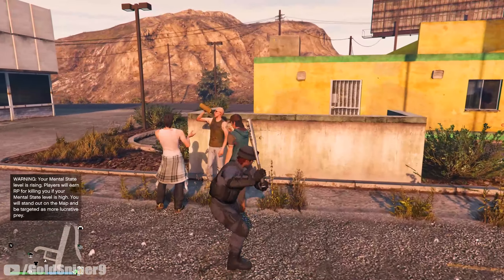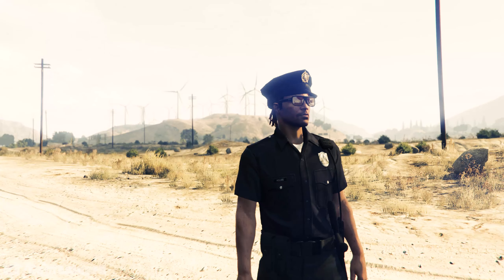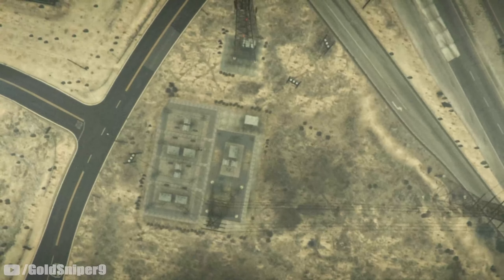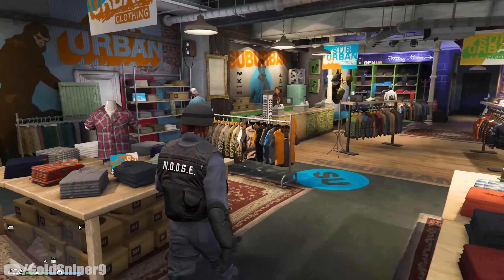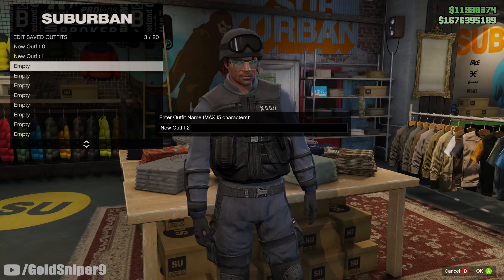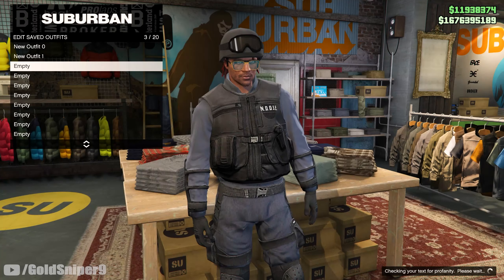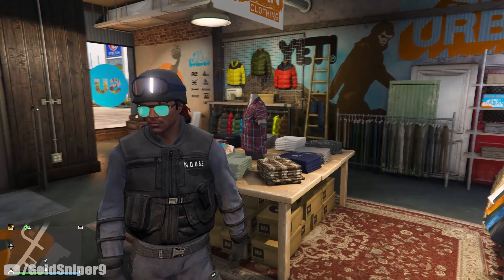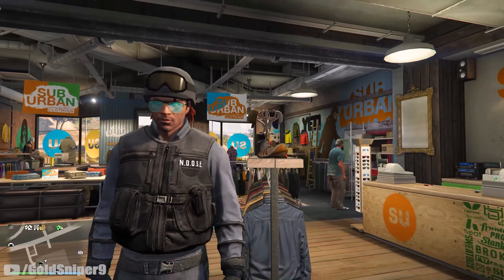NOOSE SWAT Outfit Glitch How to Save N.O.O.S.E Police Outfit GTA 5 Clothing Glitches (Updated Guide)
Job Links🔗
Pc

Xbox
Coming soon...

GTA 5 Online - 4 NEW SECRET GUN SKINS You Can Easily Unlock (Also in Story Mode)

*STILL WORKING* EASY MATTE PEARLESCENT PAINT JOB ON ANY CAR IN GTA 5 ONLINE (PEARLESCENT GLITCH)